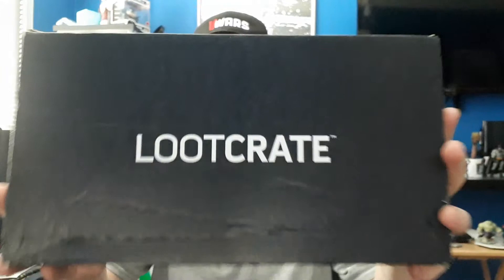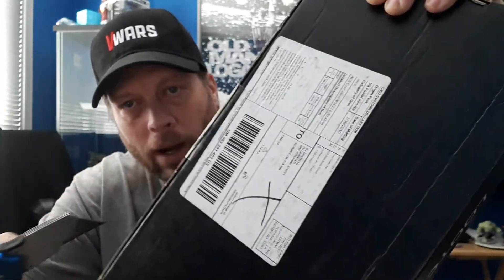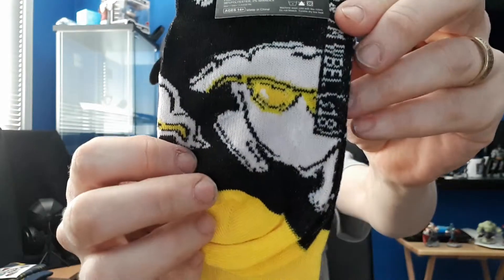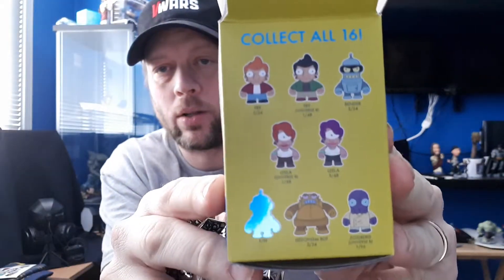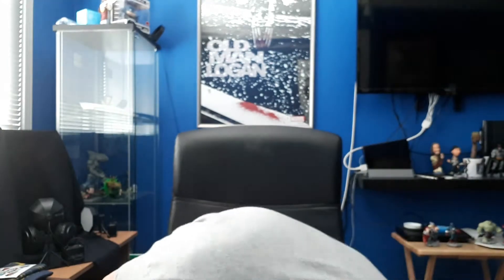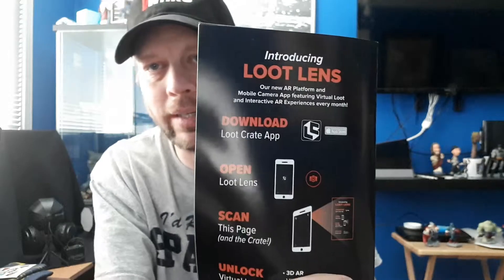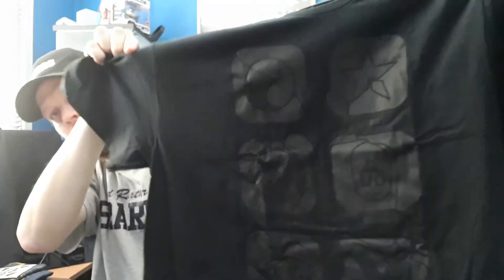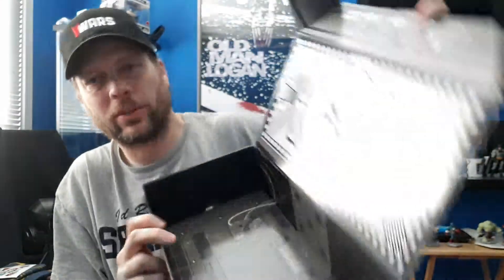Unboxing Loot Crate January 2019 - Binge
Unboxing with OJ